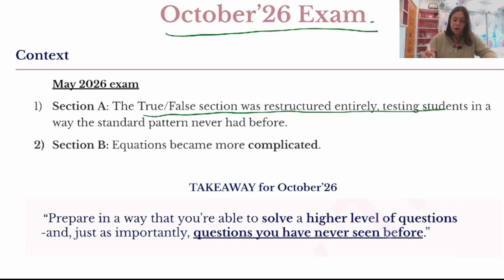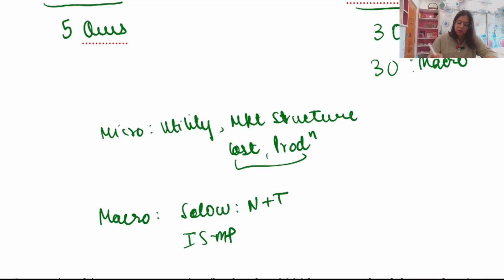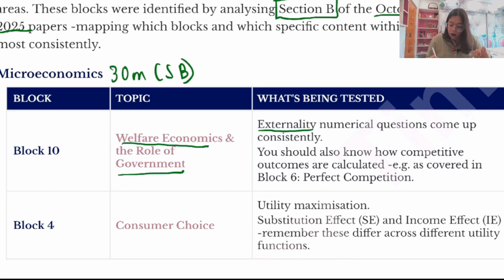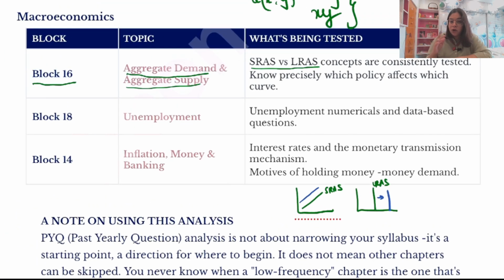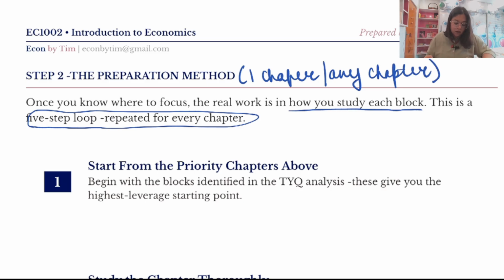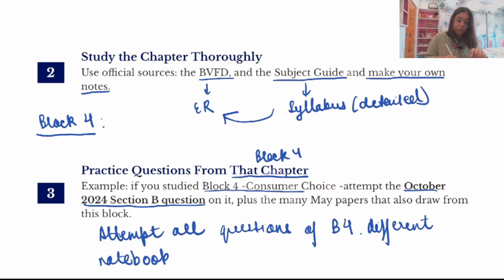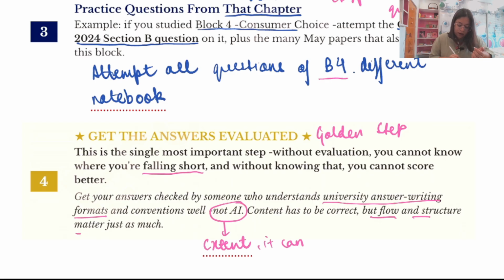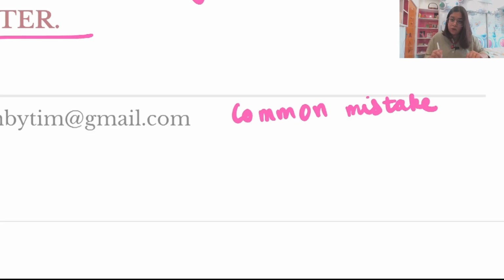EC1002 Introduction to Economics | October26: How to Prepare for Questions You’ve Never Seen Before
Introduction to Economics EC1002  | October 2026 Exam Preparation Guide

In this video, Miss Manvi breaks down a practical preparation strategy for EC1002 Introduction to Economics exam scheduled in October’26, based on recent exam trends and the changes seen in the May 2026 paper.

The video covers how to identify priority topics, use past papers and PYQ analysis, prepare for Section B, revise Microeconomics and Macroeconomics effectively, and prepare for questions you may not have seen before.

The aim is not simply to predict what will appear in the exam, but to build the conceptual understanding and exam practice needed to tackle unfamiliar questions confidently.

📄 EC1002 October 2026 Exam Preparation Guide:
 The PDF is linked in the comments 👇

This video is useful for students looking for EC1002 exam preparation, EC1002 past papers, EC1002 important topics, EC1002 revision, EC1002 Section B preparation, University of London Economics, and October 2026 exam strategy.